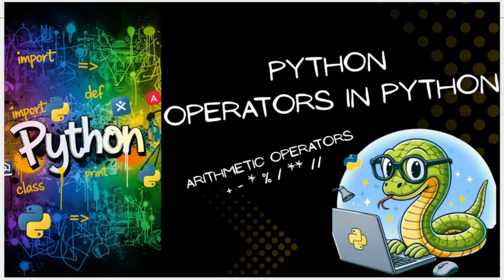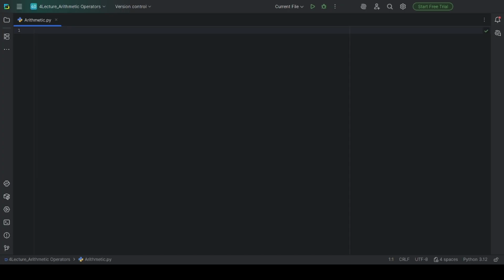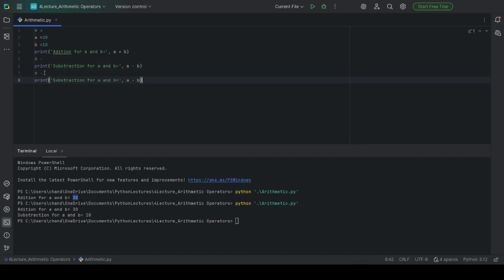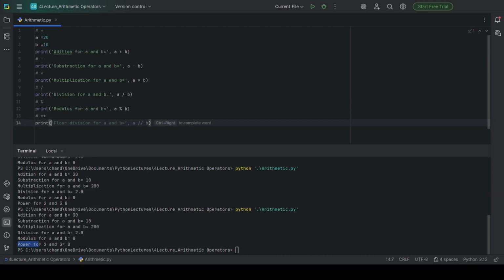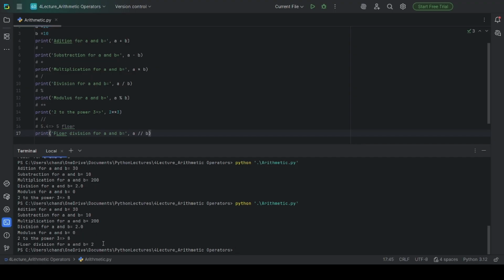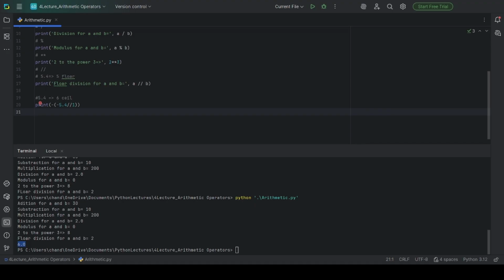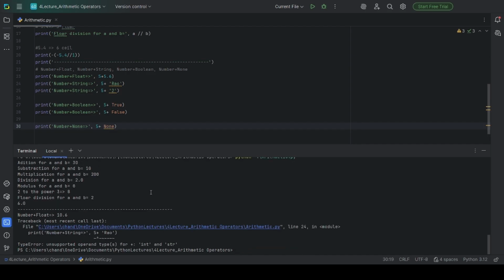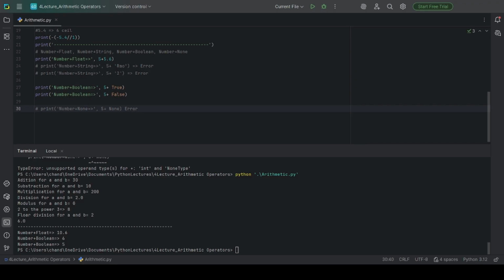Python Operators | Types of Operators in Python | Arithmetic Operators in Python | Part 4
Arithmetic Operators